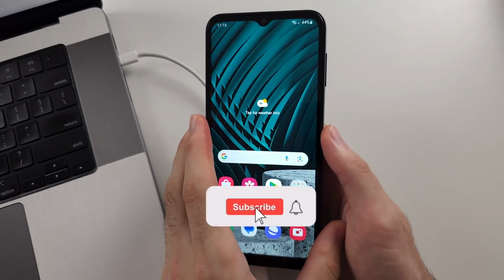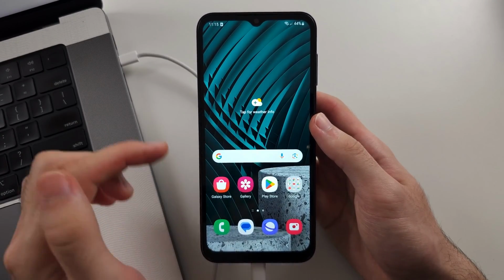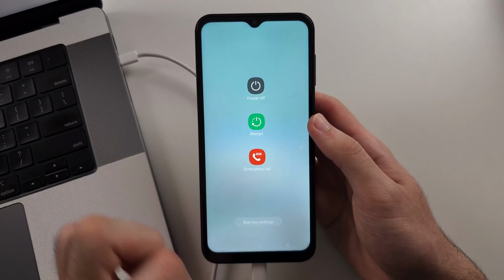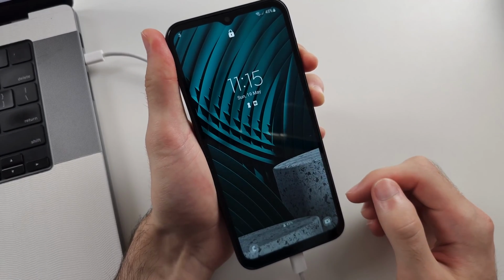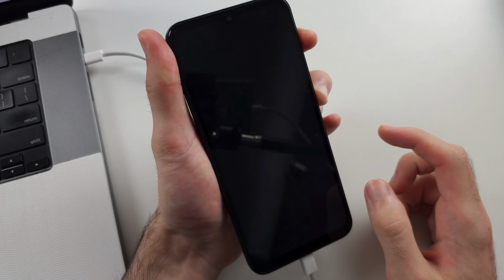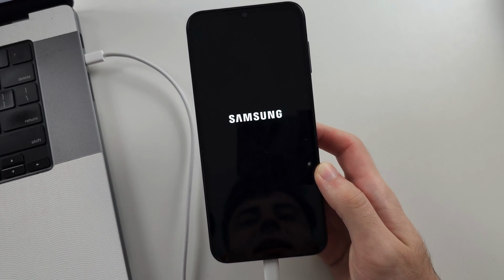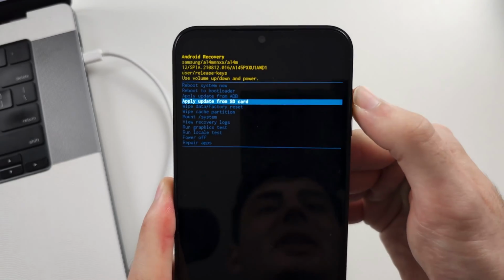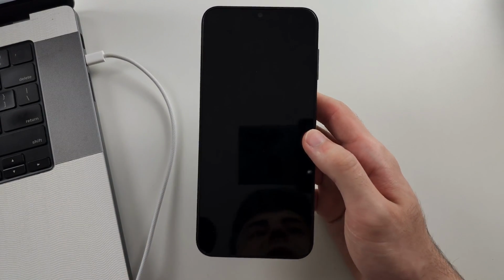How To Turn Off Samsung Galaxy A14 (not turning off?)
Welcome to our troubleshooting guide on how to turn off your Samsung Galaxy A14 if it’s not turning off! In this video, we’ll show you the steps to force restart or power down your device when the usual methods aren’t working. Follow along to learn how to safely and effectively turn off your Galaxy A14 even when it’s unresponsive.

This video is made for both the Samsung Galaxy A14 and Samsung Galaxy A14 5G smartphones.